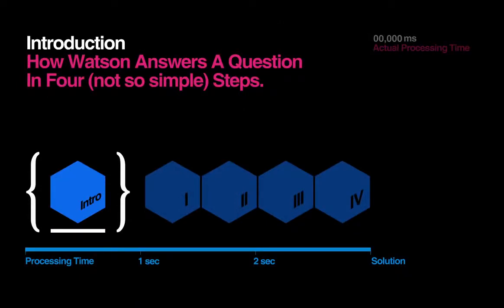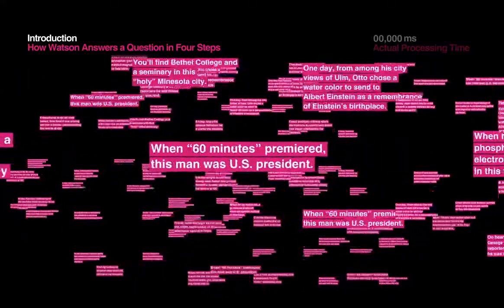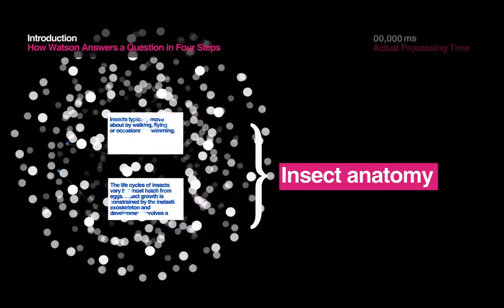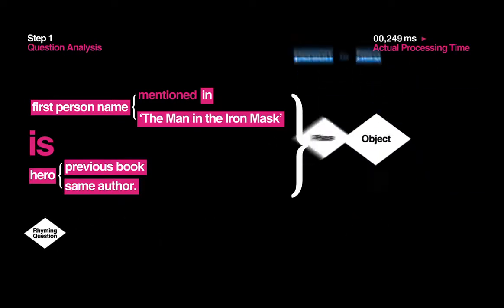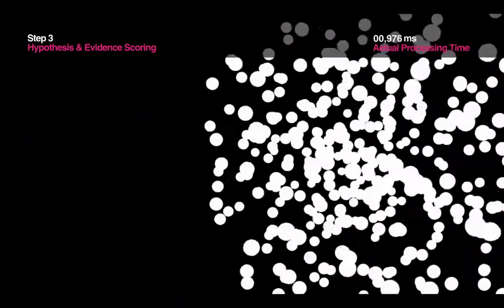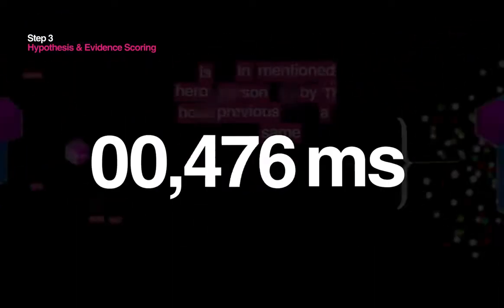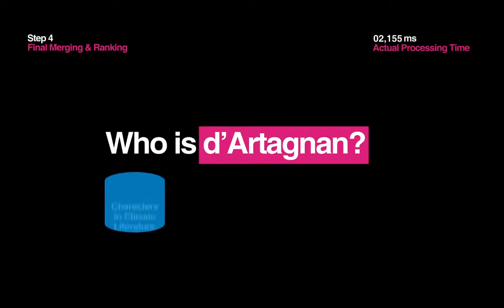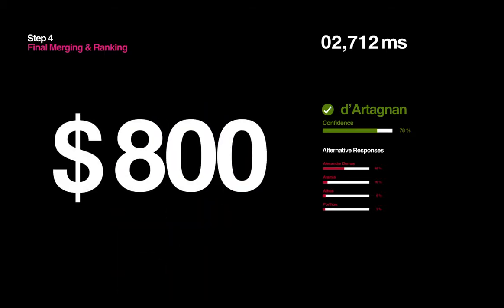IBM Watson The Science Behind an Answer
IBM watson, la forma como este algoritmo junto con un supercomputador Blue Gene, hace el procesamiento del lenguaje natural para dar una respuesta de la misma forma